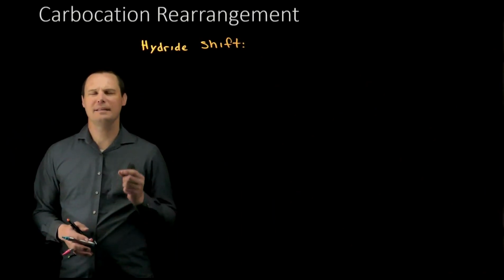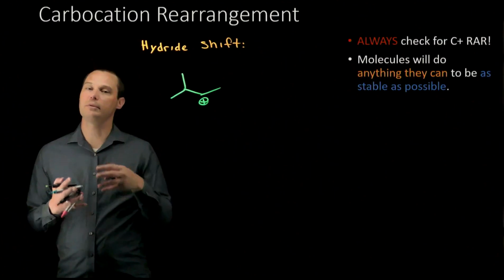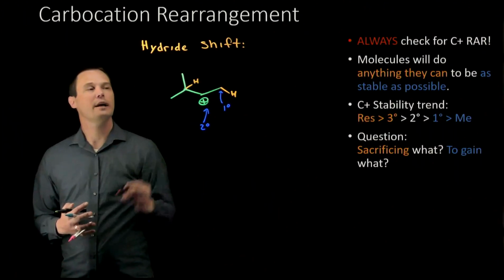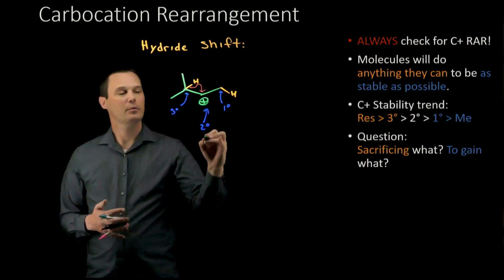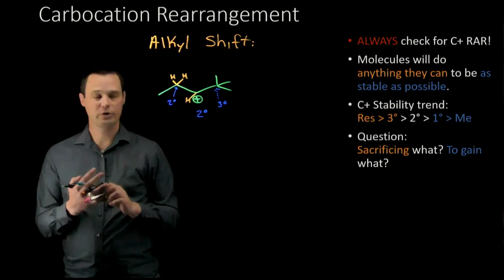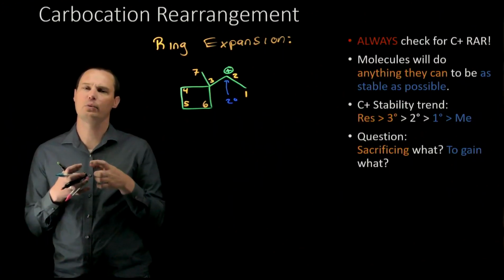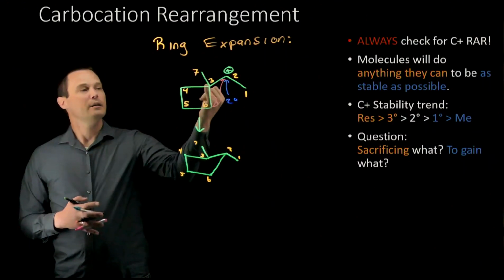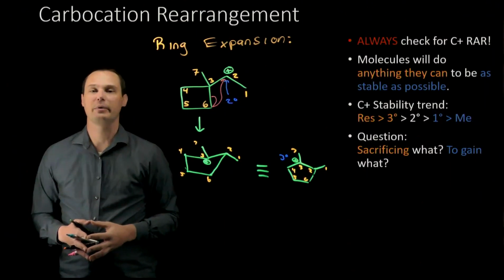Carbocation Rearrangement MUST be A Pavlovian Response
You simply MUST check for carbocation rearrangement EVERY time you draw a carbocation.

Contents:
0:00 Intro
0:13 Pavlovian Response Required
1:09 Why rearrange?
1:55 Will it rearrange? Hydride shift example
4:37 Alkyl shift example
6:18 Ring expansion example

Video editing by: Tarik Alifdal